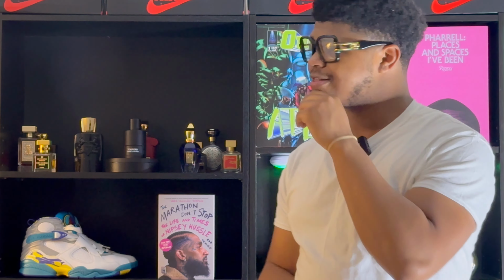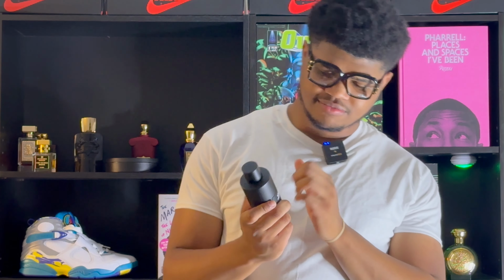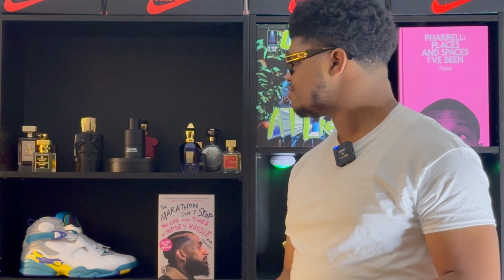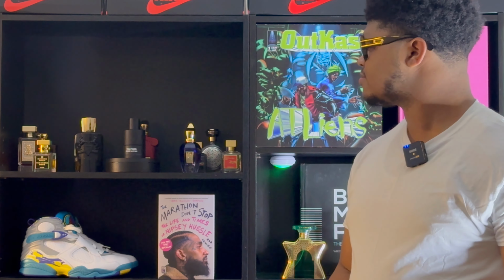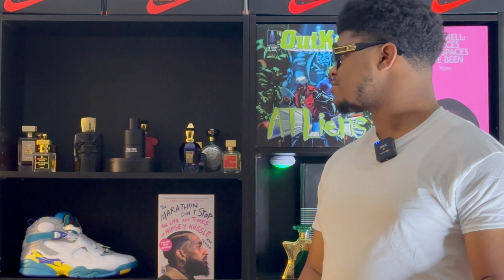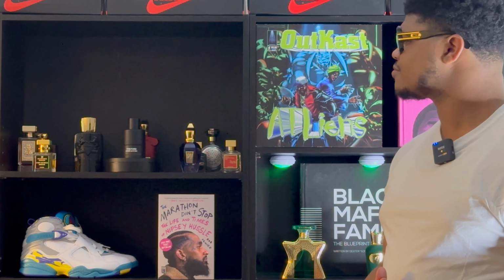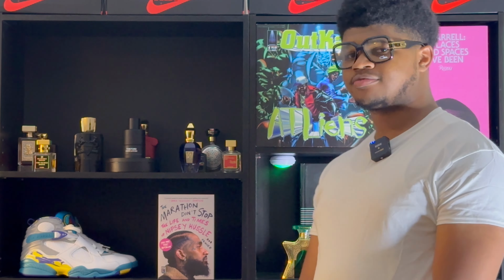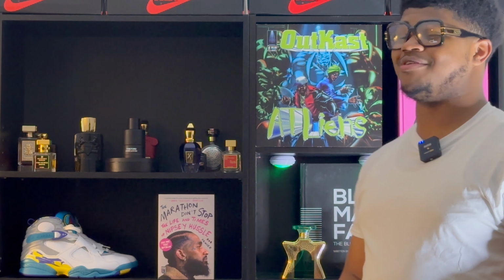Tom Ford Ombré Leather Is A Great Leather Fragrance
There’s Nothin Like Putting On Your Favorite Leather Jacket During The Cooler Weather Days. The Feel That You Get Is Amazing, But That Leather Smell Is Something That You’ll Never Forget. If You Miss The Aroma Of Your First Pelle Pelle We Might Be Able To Help You With That. Politic With Us As We Introduce Ombré Leather By Tom Ford. This Eaudeparm Fragrance Is A Leather Beast That’ll Have You Ready To Wear Your Favorite Jacket From The Second That You Spray It On.

best colognes
Fragrance review